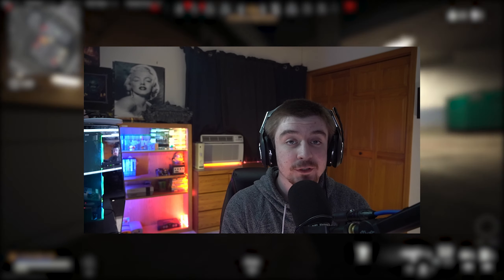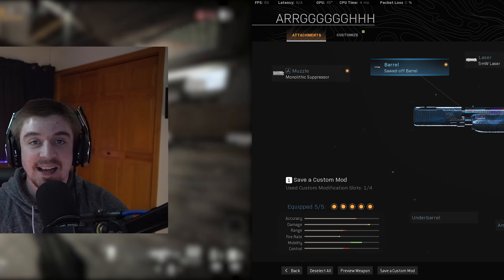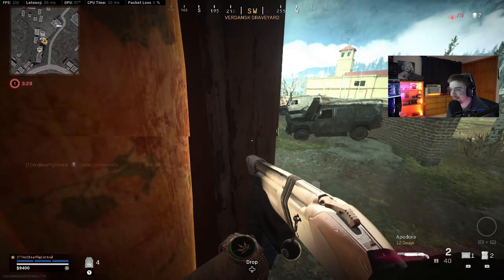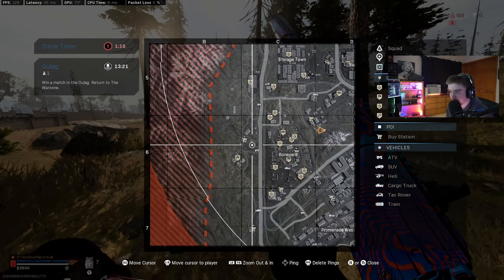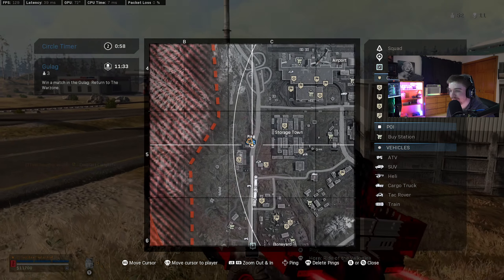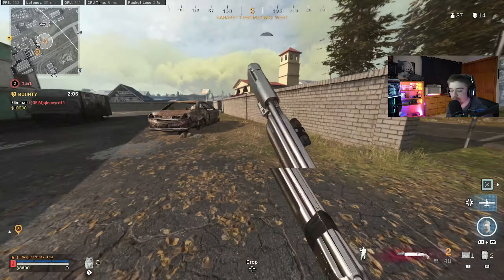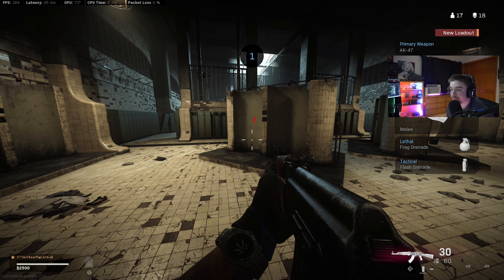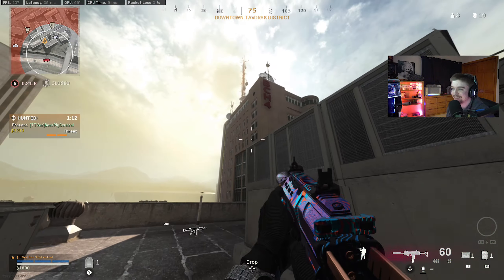The 725 Shotgun Is PERFECT For Solos In Warzone! | High Kill Solos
The 725 Shotgun in Warzone solos is PERFECT!

If you're looking for a new secondary to run while playing Warzone solos, Look no further. Although the 725 has 2 shots per magazine, this shotgun can down in 2 shots, with this setup you run faster than almost every gun in Warzone... Hope you all enjoy the Video

-SOCIALS-

Matthew Green
Montogmery Il 60538

0:00 - Intro / 725 Setup
1:51 - Floor Loot
4:05 - 725 Game Play
14:11 - Top 10

MW Warzone
Battle Royale
New Warzone
Best Warzone loadout
Warzone settings
Modern Warfare
Best 725 Setup Warzone
Blackops Cold War Warzone
725 Shotgun in Warzone